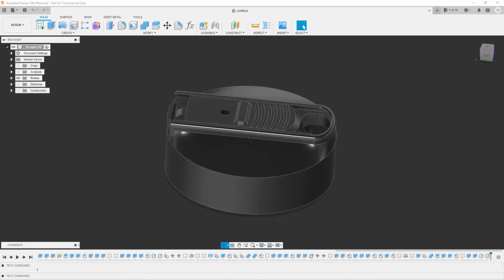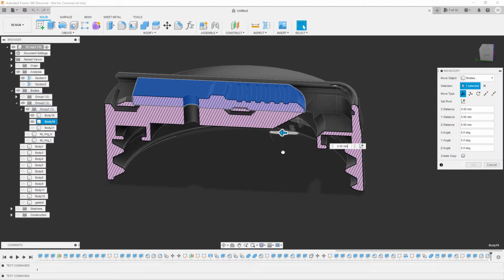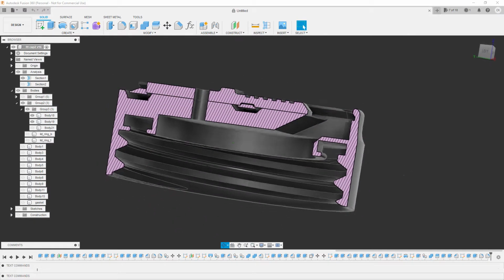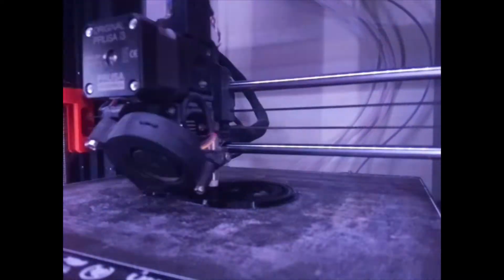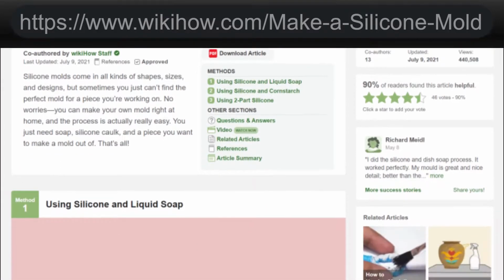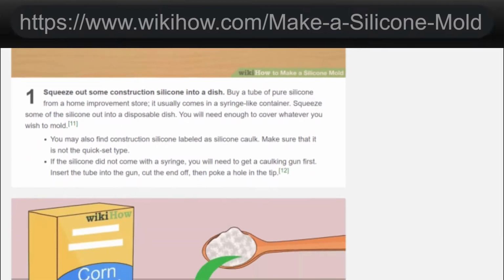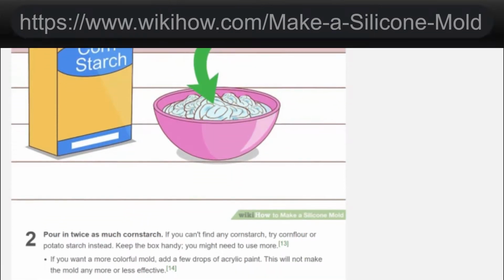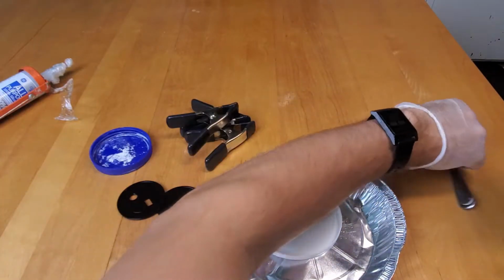3D printable lid for the LTT water bottle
This lid was designed to replace the lid on the LTT water bottle so it can be used with one hand. Like with anything 3D printed you need to know your material and what it can handle so this is probably not recommended to use with hot beverages like coffee depending on your filament or you might wanna look into a food safe  filament  of some sort